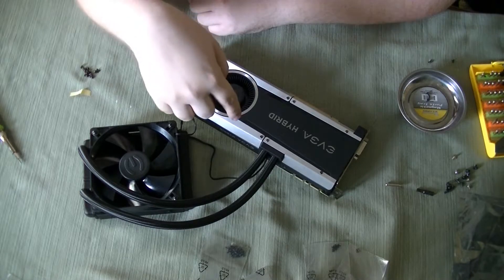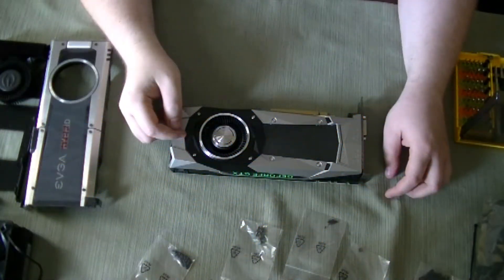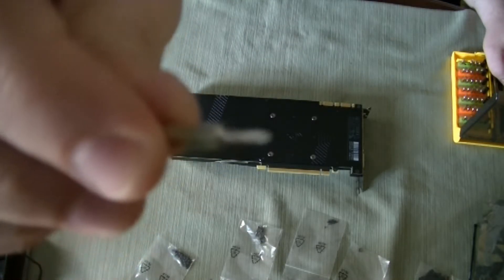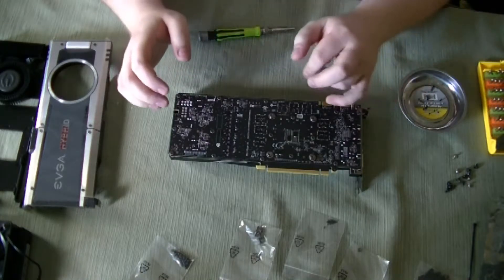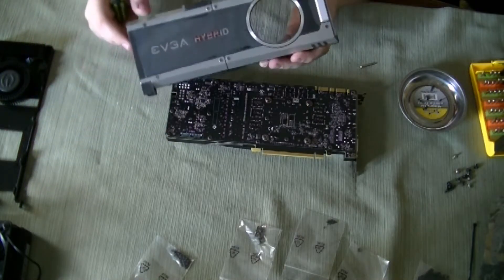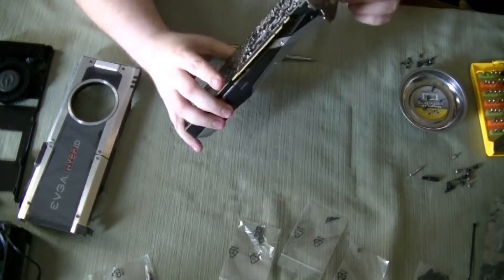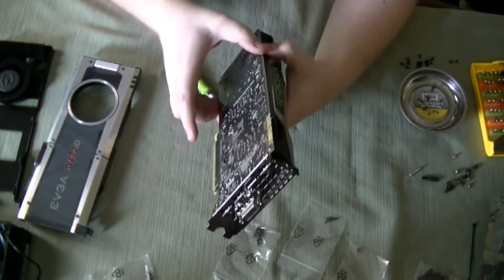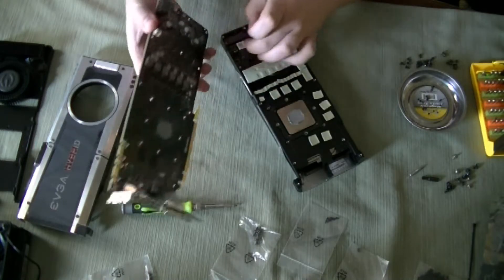EVGA Hybrid Cooler Install GTX 1080 Founders Edition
Hey guys, here is a video no how to install the EVGA Hybrid Cooler from EVGA. Works with GTX 1070/1080 Founders Edition Cards and blower style cards. Here is the Direct Link to Hybrid Cooler Page: